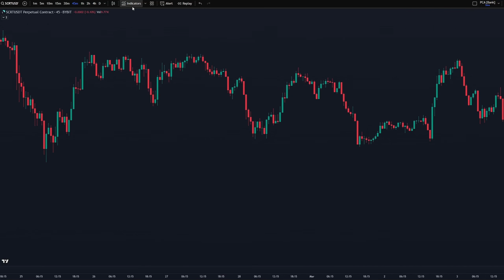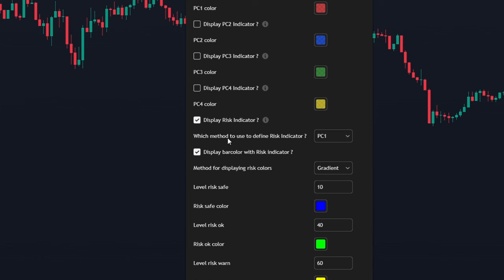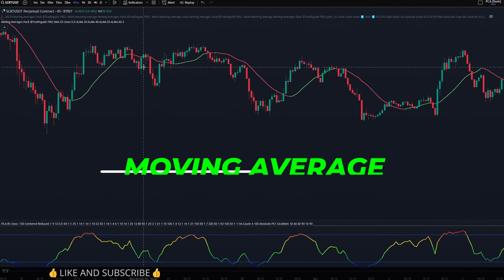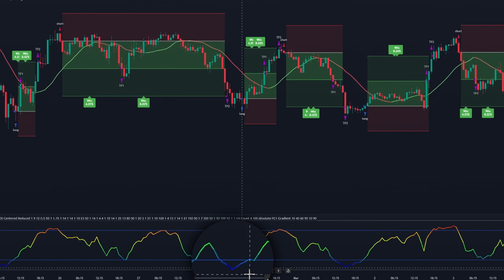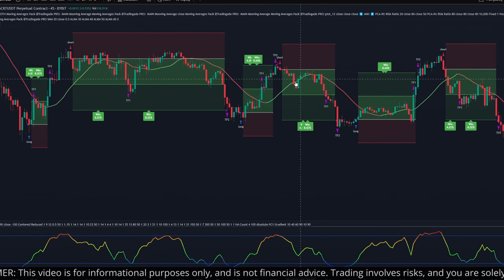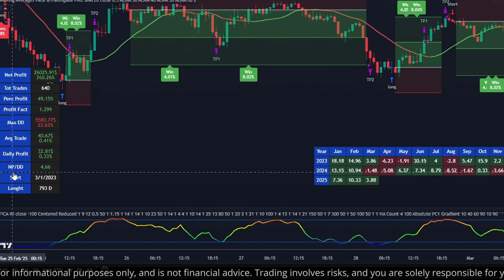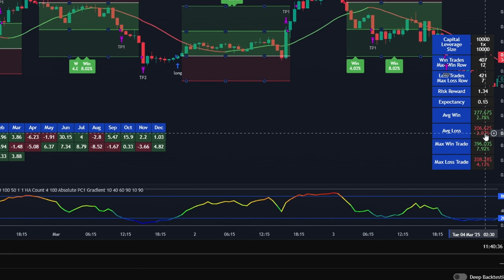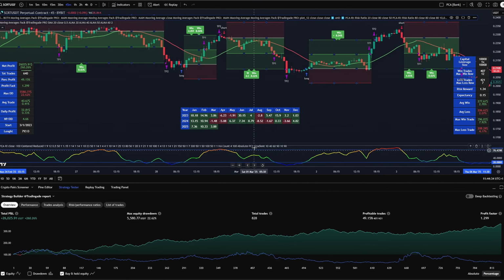POWERFULL Reversal Trading Strategy On TradingView (Backtested)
In this video, we dive deep into a powerful reversal trading strategy using a custom indicator to identify overbought and oversold conditions, that combines over 20 different indicators into one simple tool, using a particular statistical method. This approach helps capture extended price moves and take advantage of market reversals with high precision.

🚀 What You’ll Learn:
✅ How to use this indicator to find trade opportunities
✅ The best way to define overbought and oversold zones
✅ How to combine it with a moving average for trend confirmation
✅ How to backtest the strategy across different assets & timeframes
✅ The equity curve analysis and why this strategy is so effective